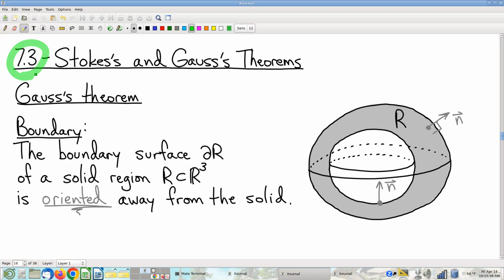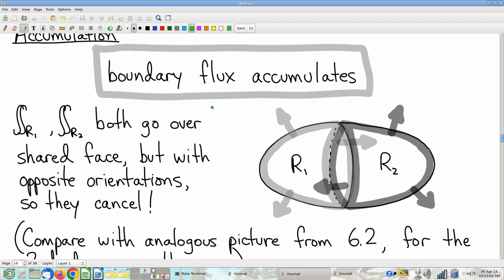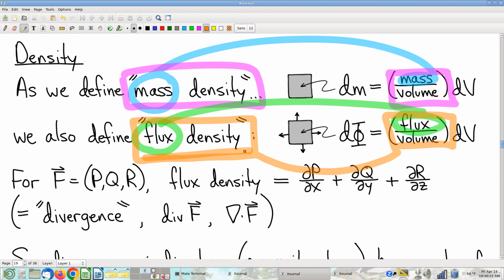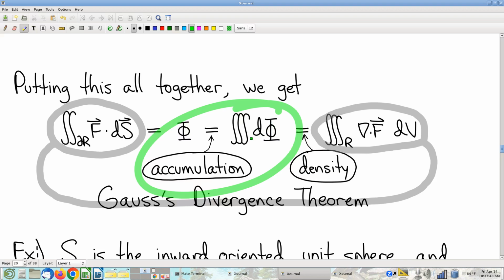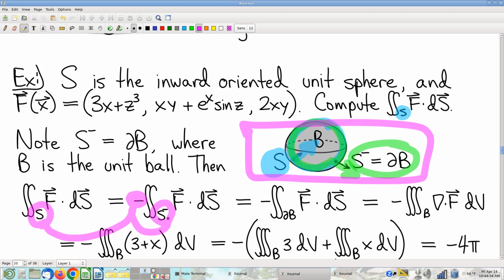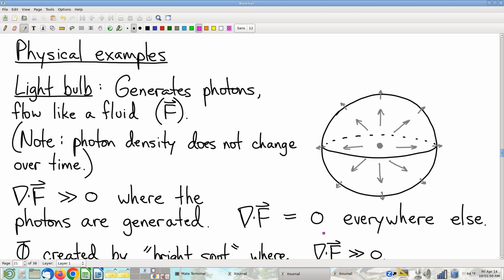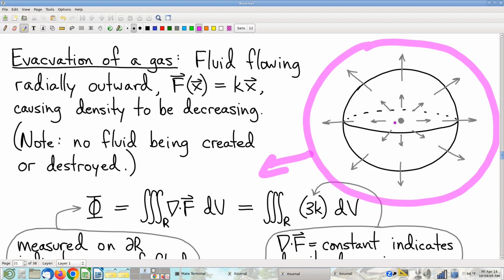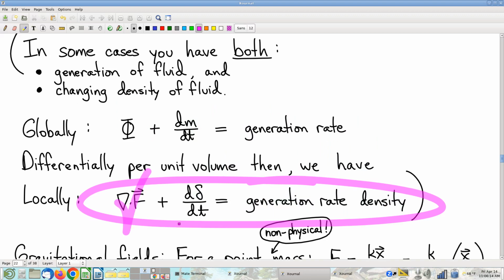Math 219-01, 2023-04-14